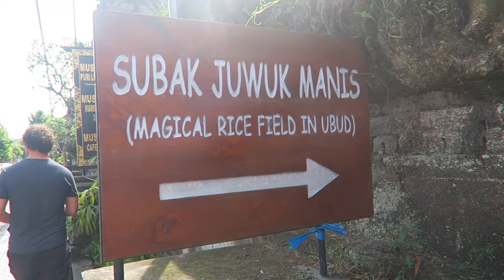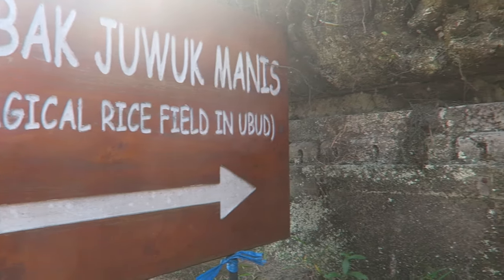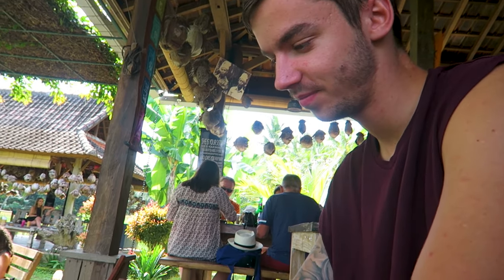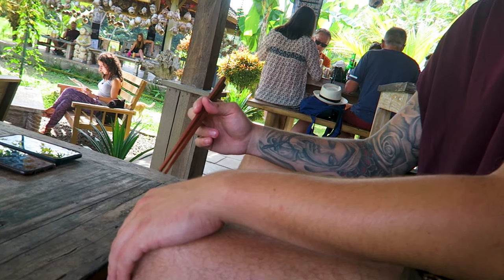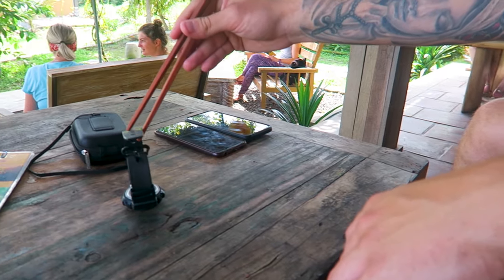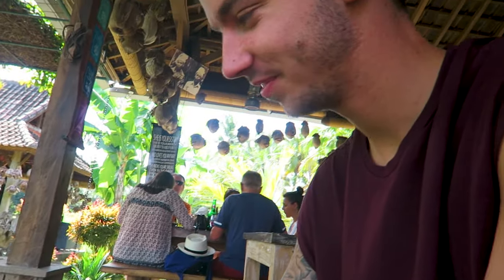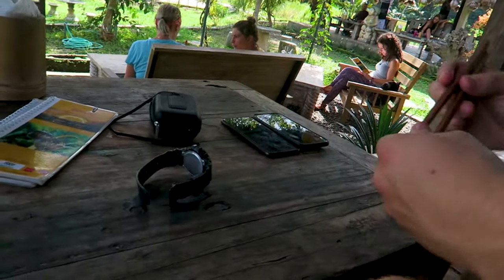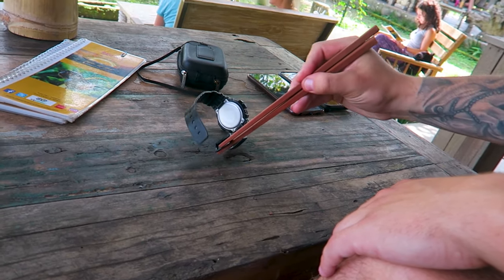HOW WE FOUND HIDDEN RICE TERRACES IN UBUD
Today we went off the beaten path and found some hidden rice terraces in Ubud!
⬇ Click 'Show More' to expand ⬇

We highly recommend you do this if you're in Ubud as it shows an incite into real Balinese life!

Vlog every day 6PM GMT

GEAR WE USE DAILY:
UK LINKS -
- Main Vlogging camera
- Main Action camera
- External hard drive
- Editing software
- Go pro extra batteries and charger
- Camera extra batteries and charger
- Go pro accessories
- BEST THING! A QUICK DRYING TOWEL!
- Packing cubes

US LINKS -
- Main Vlogging camera
- Main action camera
- External hard drive
- Editing software
- Go pro accessories
- Packing cubes

Another way to help is by signing up to Air BNB using our referral link below, you get £25 off your first stay and also you get £9 to use toward an experience worth £36 or more!